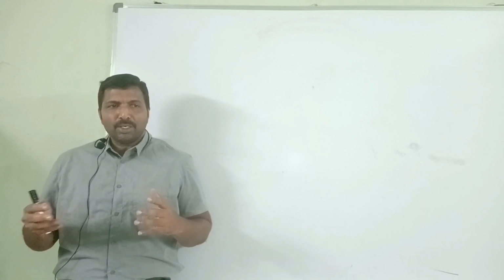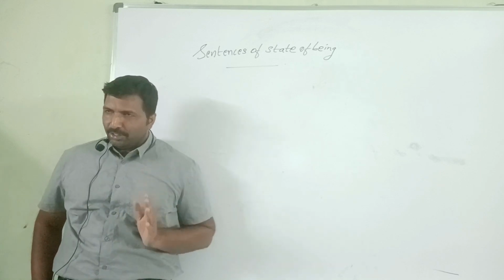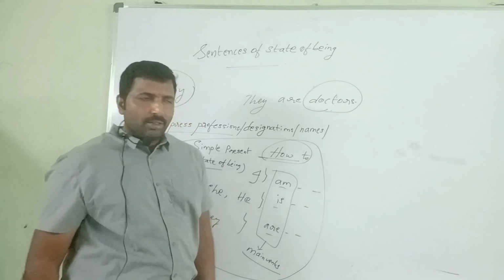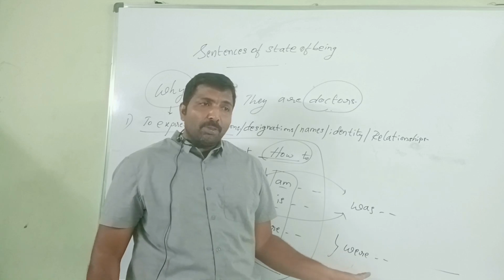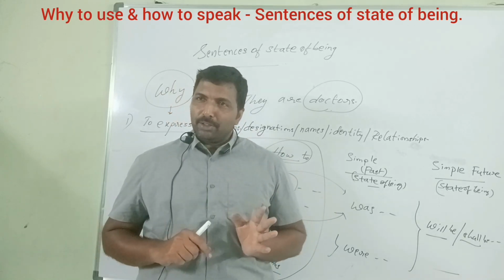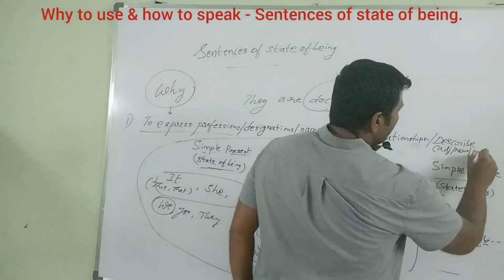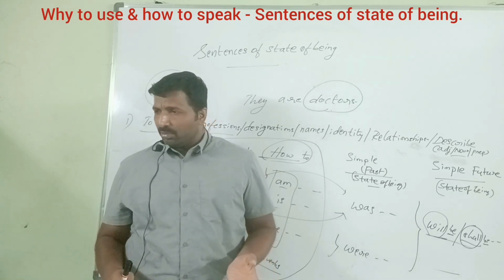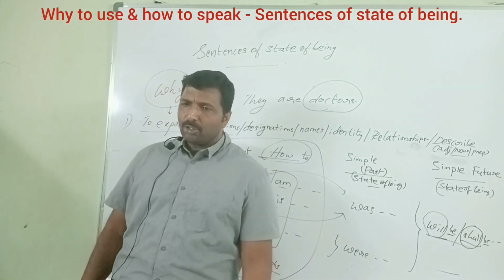Class 2 for beginners in English Language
Why to use & How to use - sentences of state of being.